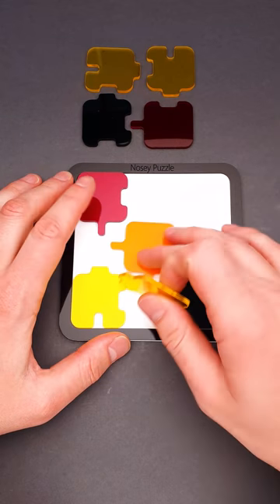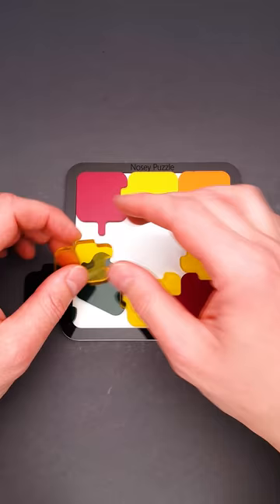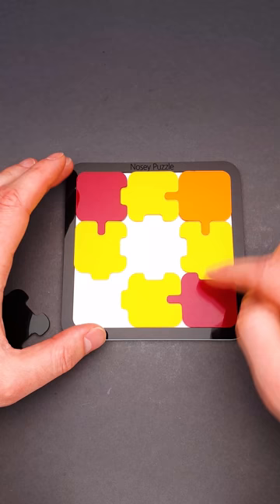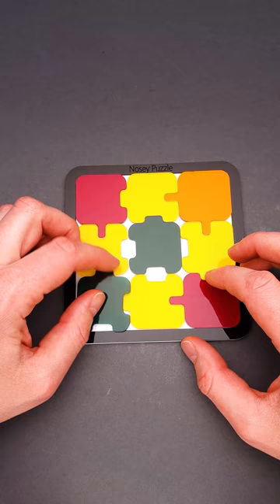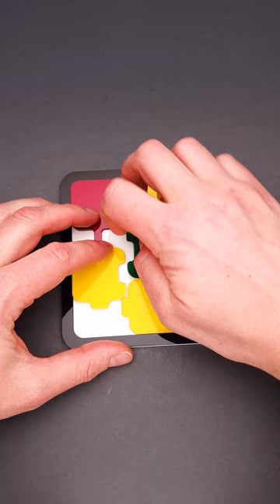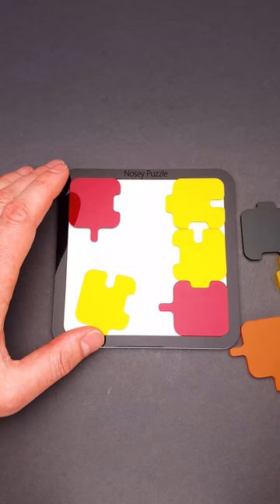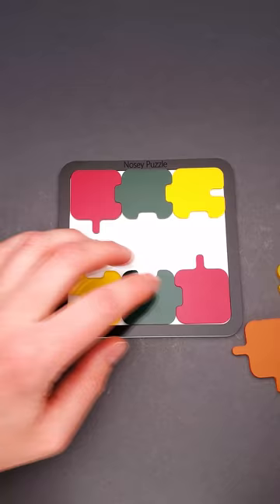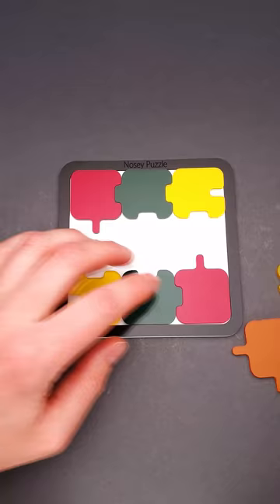Can you solve the nosey puzzle?